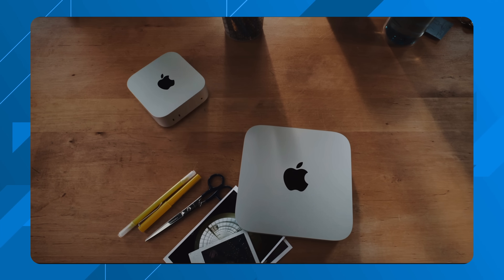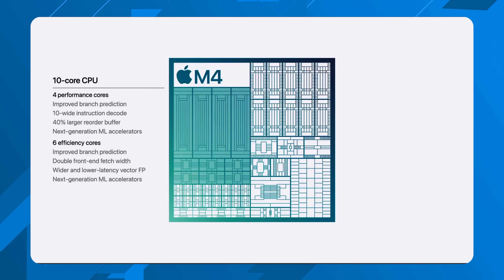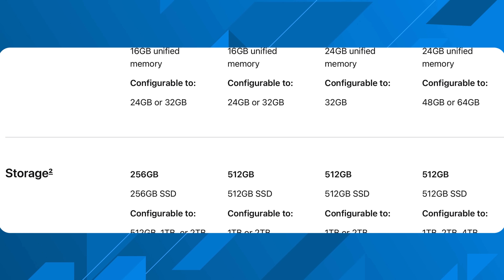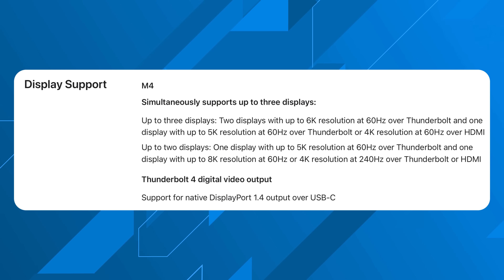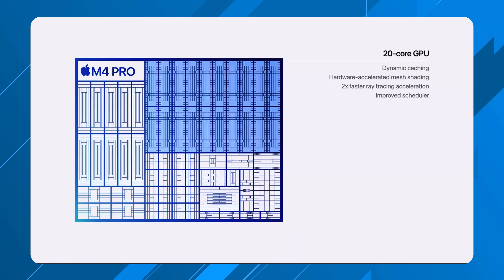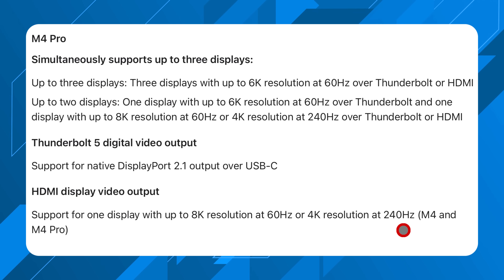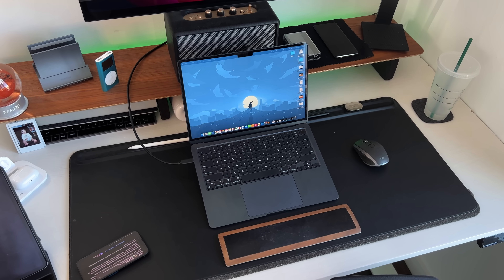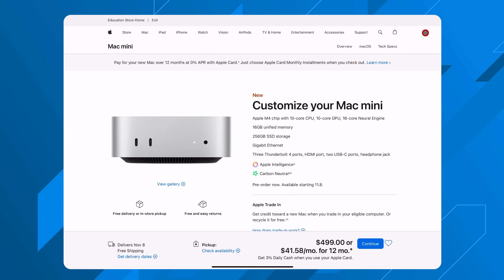The New Mac Mini Is Apple’s Best Computer of ALL TIME! Here’s Why!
Here is the M4 Mac Mini!

I Ordered the Baseline M4 Mac Mini and You Should Too, Here's Why!

## Chapters
0:00 - I picked up a Mac Mini
0:11 - M4 Mac Mini design
1:20 - M4 power and spec
3:56 - M4 Pro power and spec
5:41 - why I am getting one
6:45 - how to get a cheaper Mac mini